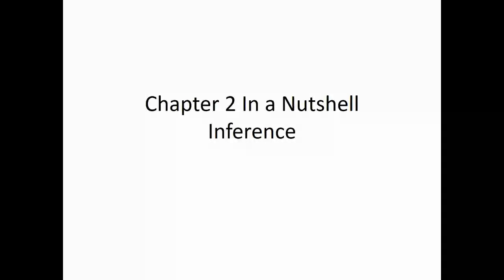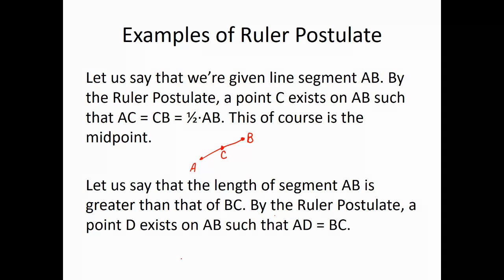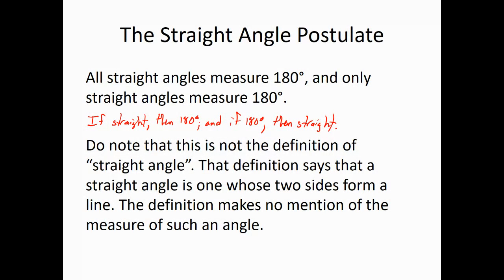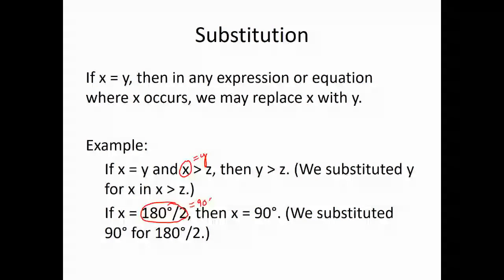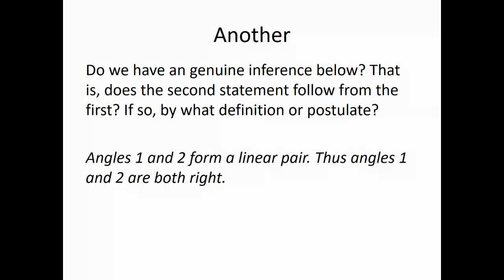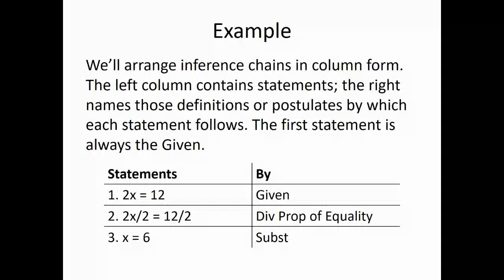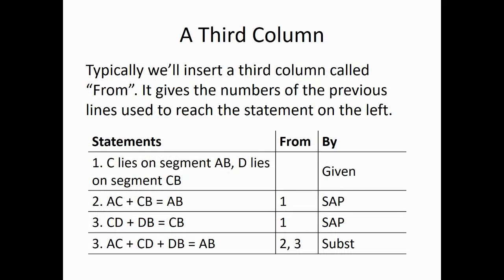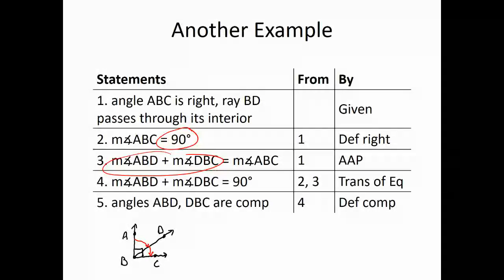Chp 2: Inference